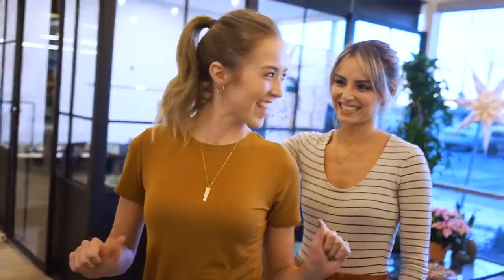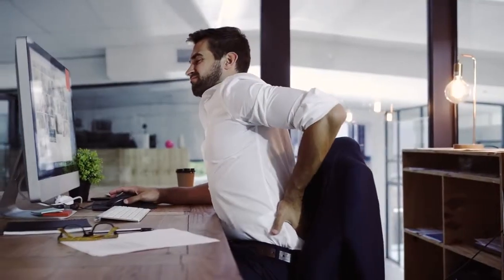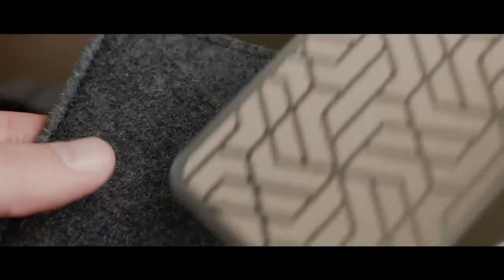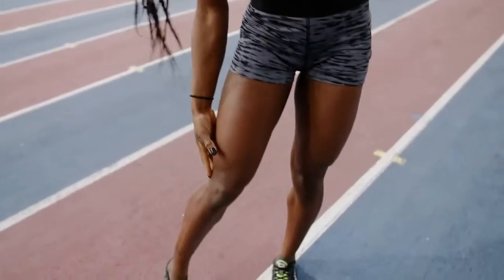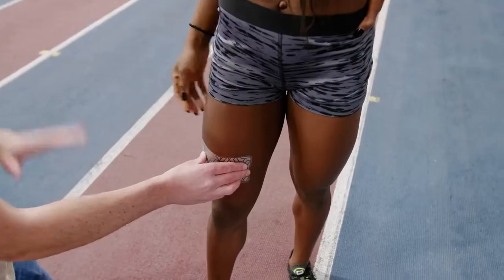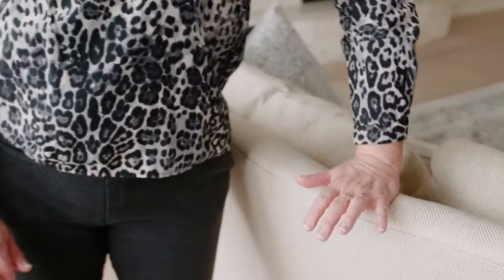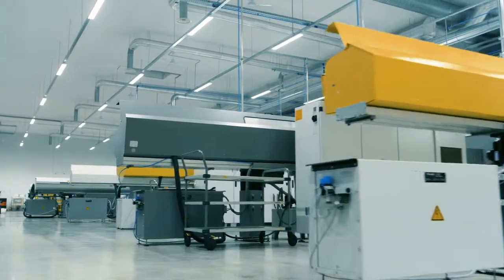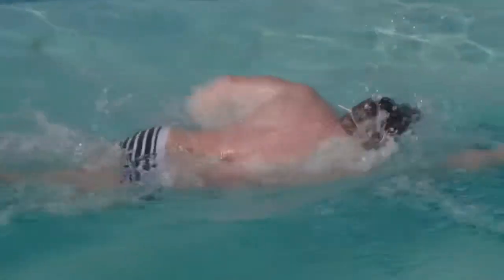Kailo - The Future of Pain Relief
Nanotech patch that boosts electrical signals in the body, significantly reducing pain.

Overview
When you wear Kailo, it interacts with the body’s electrical system. Each patented Kailo™ contains billions of charged nanocapacitors that work as a bio antenna, assisting the body in clear communication and reducing the signals that cause pain.

• Recover faster
• Improve flexibility
• Regain a natural range of motion

Electricity is everywhere, even in the human body. Our cells are specialized to conduct electrical currents. Electricity is required for the nervous system to send signals throughout the body and back to the brain — making it possible for us to move, think, and feel.

The Kailo™ nanocapacitors work in harmony with your body’s electrical system like a bio antenna. You may even feel your Kailo begin to get warm as your nervous system responds. Now, once the pain and discomfort is managed, your body can get back to living the life you should be living.

As long as your Kailo is properly placed, it will continue to provide relief. Additionally, there is a lasting effect even after the Kailo is removed. We have use cases of people wearing it for a week and the positive effects lingering for days after removal. We also have many examples of the relief continuing for up to an hour after just wearing it for a few minutes. It likely depends on the kind of pain and the health of the person wearing it.

Each Kailo comes with a small pack of adhesives that can be easily applied to the back of your Kailo for seamless application. When the adhesive loses its stick, simply peel it off and apply a new one for next time. If you don’t want to use the provided adhesives, feel free to use your favorite athletic or medical tape to hold your Kailo in place.

Because the pain relief is dependent on your body’s nervous system pathways, there can often be a little trial and error when it comes to correct placement. We’ve found that when a friend or loved one helps you, it can shorten the amount of time needed to find the right spot.

Kailo is known to start working within seconds, so it’s fairly easy to know if you’ve found the right spot. Simply move Kailo around in varying configurations until you find relief, then remove the adhesive backing and apply it to that location. We’ll send a handy placement guide with your Kailo kit to help you find just the right spot.